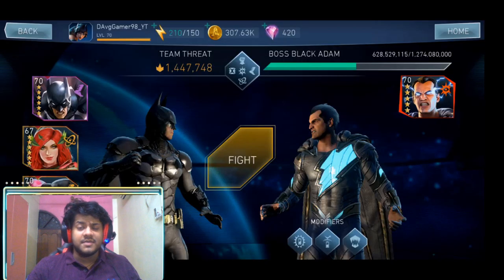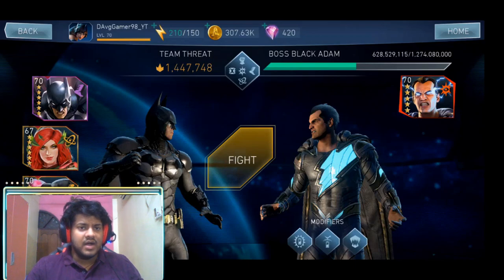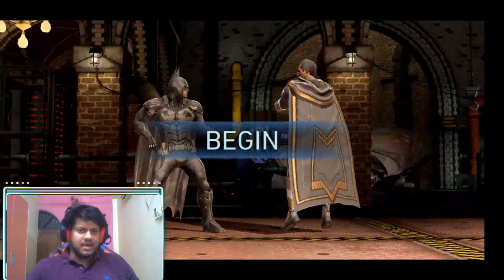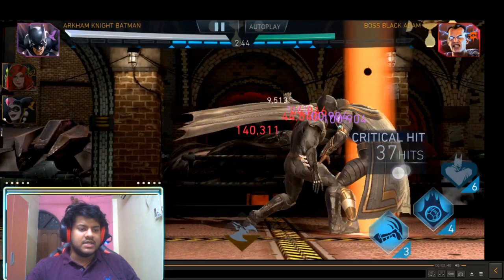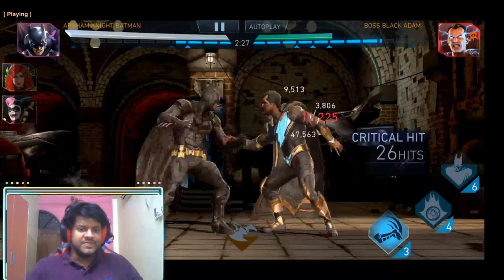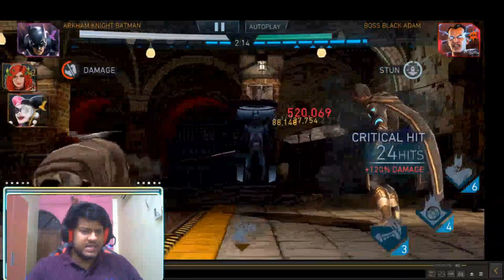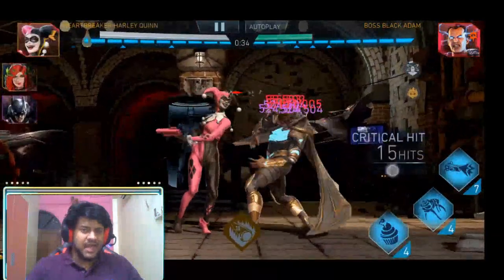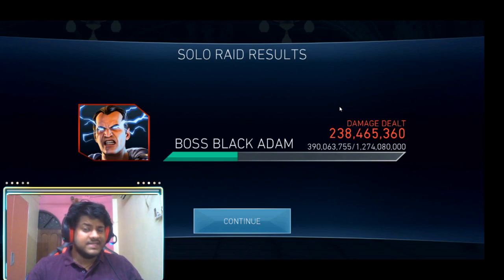How to deal more damage against Black Adam using HBHQ | Optimize your gameplay | Injustice 2 mobile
New gameplay guide for Injustice 2 Mobile is up and running. Hello Everyone, this is your boy DAvgGamer98 over here back with another video for Injustice 2 Mobile gameplays. In this video we look at how to optimize gameplay using hbhq while playing against Black Adam boss in rise of krypton tier 5 solo raids. I hope this strategy will help to optimize your gameplay.